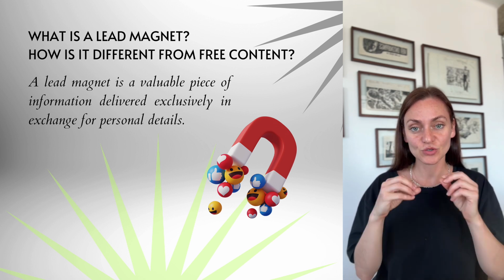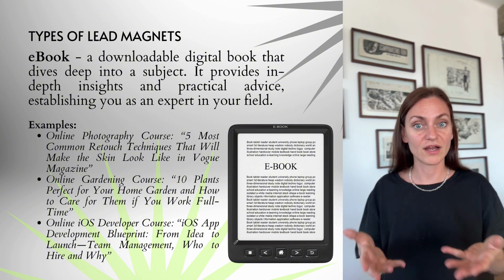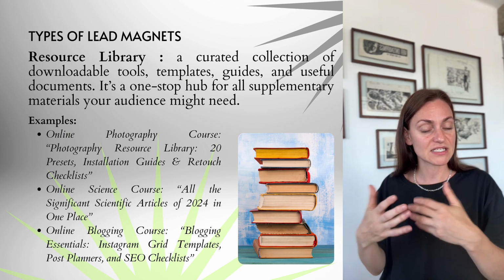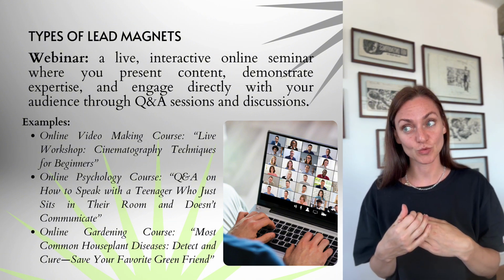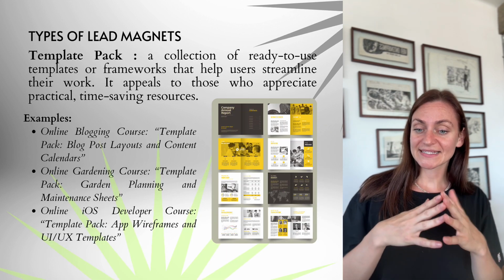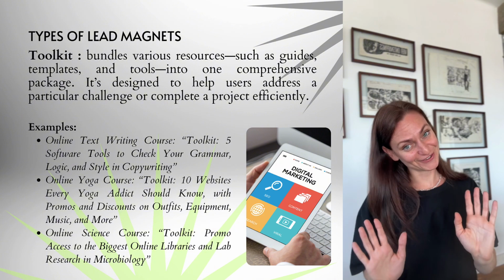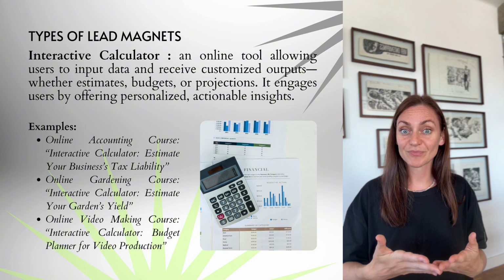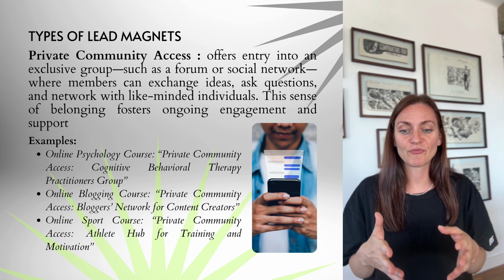Module 1, Lesson 7 – Free Content and Lead Magnets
Hello and welcome! In this video, we’re diving into the world of free content and lead magnets. Let’s recap what we’ve covered so far: you already know that integrating at least three different types of lead magnets into your product matrix is essential, and you’ve learned how to title them so they sound appealing.

In this lesson, I break down:

Its purpose is to grow your database with highly interested prospects. Remember, if your lead magnet isn’t truly useful or in demand, it won’t work!

How It Differs From General Free Content:
While all free content is valuable, a lead magnet has a specific goal—to capture leads. It’s designed to be irresistible and directly linked to your audience’s needs.

Types of Lead Magnets and Examples:
I’ll walk you through a variety of formats, including:

eBooks: Deep-dive guides that establish your expertise.
Example: “5 Most Common Retouch Techniques That Will Make Your Photos Look Like They’re in Vogue.”
Checklists: Step-by-step lists to ensure nothing is missed.
Example: “Pre-Class Yoga Session Preparation Checklist.”
Resource Libraries: Collections of tools, templates, and guides.
Example: “Photography Resource Library: 20 Presets, Installation Guides & More.”
Webinars: Live, interactive sessions that provide immediate value.
Example: “Live Workshop: Cinematography Techniques for Beginners.”
Mini Video Courses: Short series of lessons as a taste of your full curriculum.
Example: “Mini-Course: Mastering Natural Light Photography.”
Email Courses: A series of lessons delivered straight to your inbox over several days.
Example: “7-Day Email Course: Quick Yoga Practice for Busy Lives.”
Whitepapers, Case Studies, Free Trials, Quizzes, Template Packs, Cheat Sheets, Toolkits, Interactive Calculators, and even Private Community Access.
Each of these formats offers a unique way to engage your audience and convert them into leads. Whether you’re in photography, gardening, iOS development, or any other field, there’s a lead magnet that fits your niche perfectly.

If you’re ready to transform your free content into a powerful lead-generation tool, hit play and let’s get started!

🔗 RESOURCES & LINKS
🎓 FULL COURSE — Create Your Own Online Course (ENG)

👇 Drop your questions in the comments — I read every one and often reply in the next video.

📌 Ready to start? Download your free resources or join the full training above!